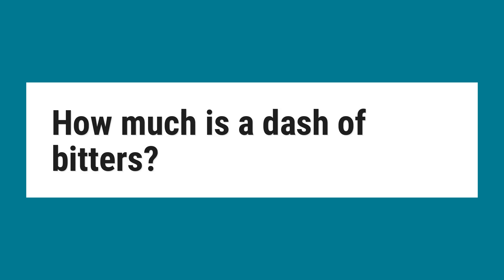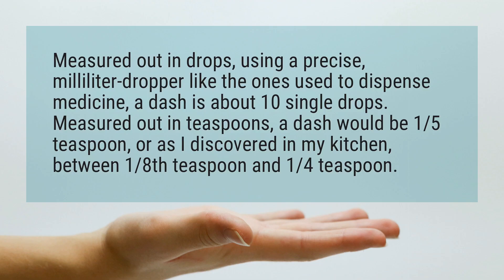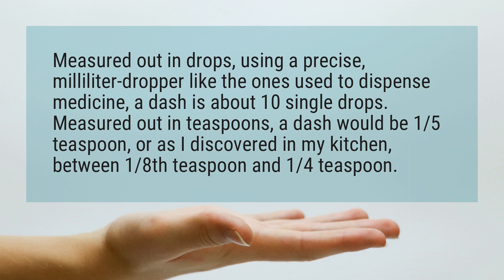How much is a dash of bitters?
Measured out in drops, using a precise, milliliter-dropper like the ones used to dispense medicine, a dash is about 10 single drops. Measured out in teaspoons, a dash would be 1/5 teaspoon, or as I discovered in my kitchen, between 1/8th teaspoon and 1/4 teaspoon.